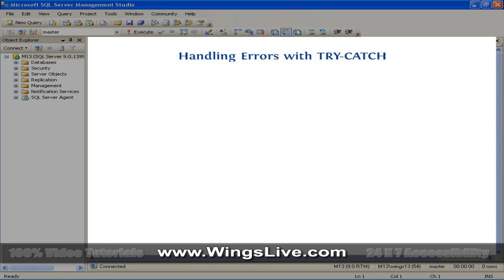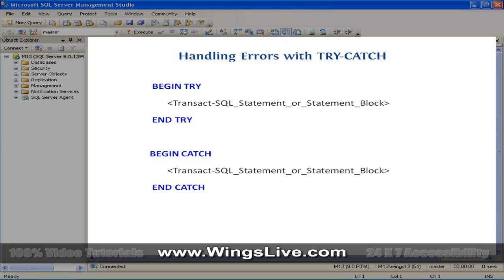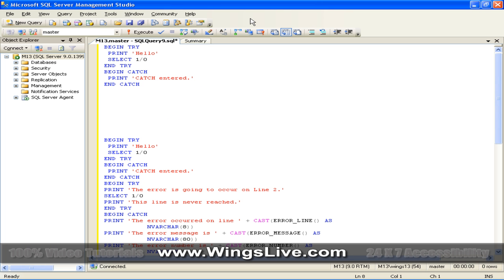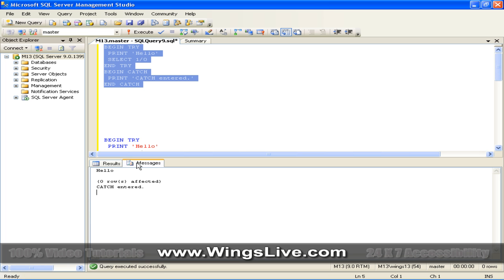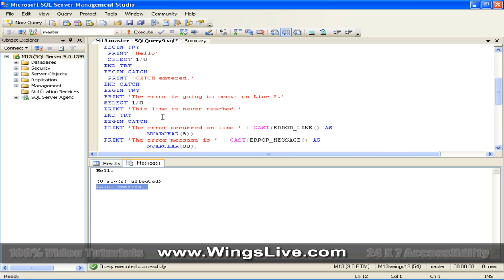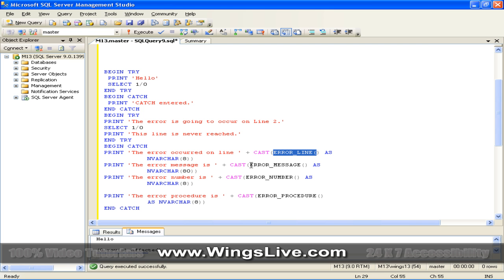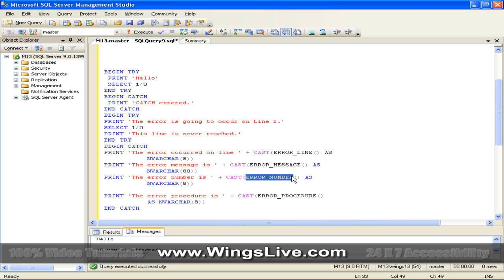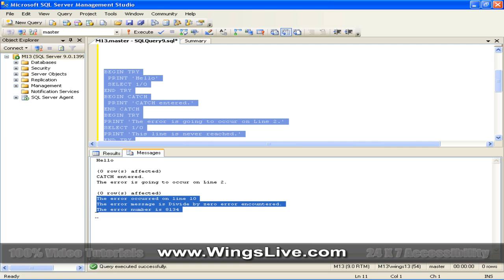SQL Server 2005 WingsLive com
SQL Server 2005 is the next-generation data management and analysis solution which delivers increased security, scalability, and availability to enterprise data and analytical applications.